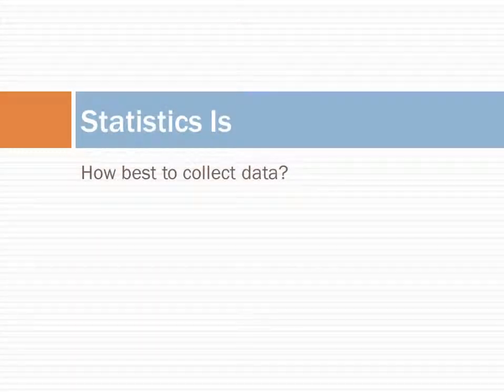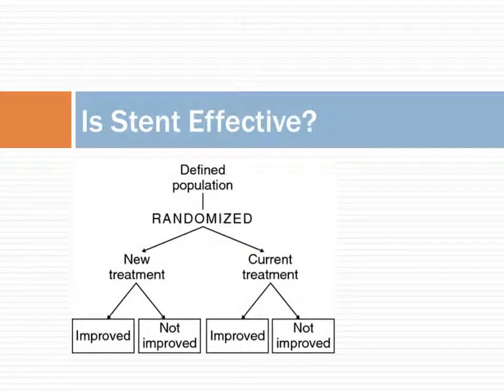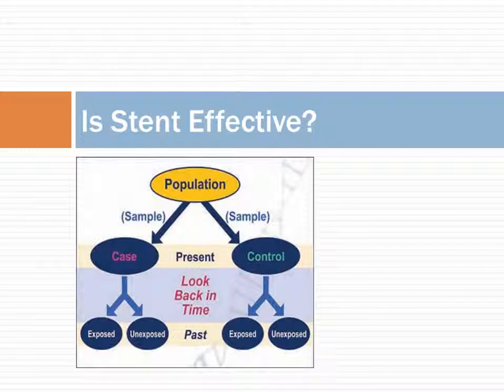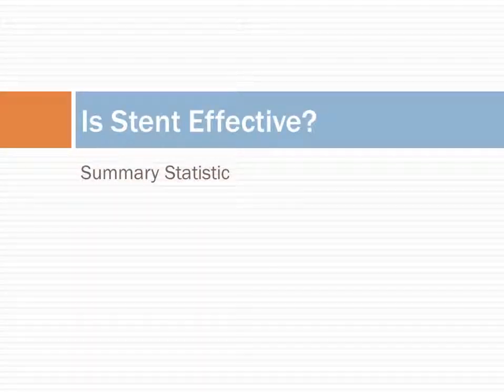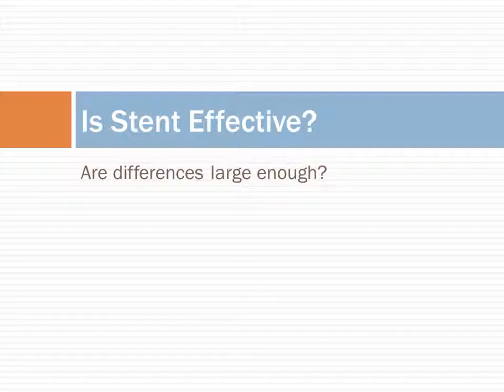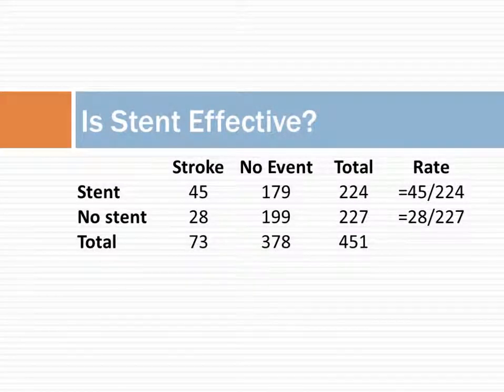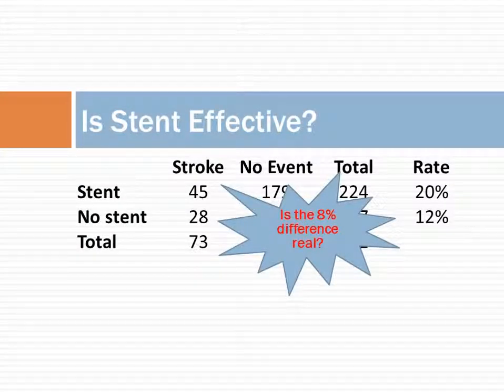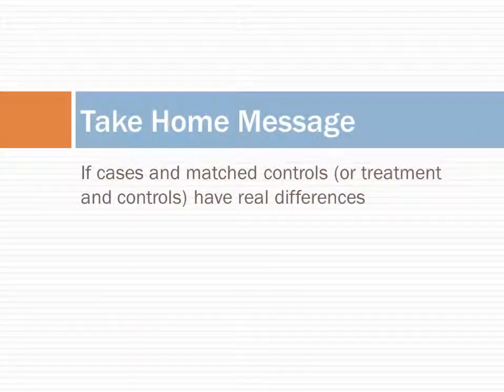Data Basics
This is an introductory lecture by Alemi on data.  It is part of open online course